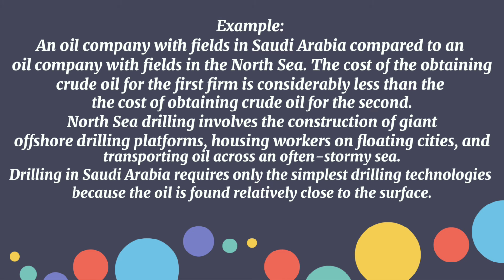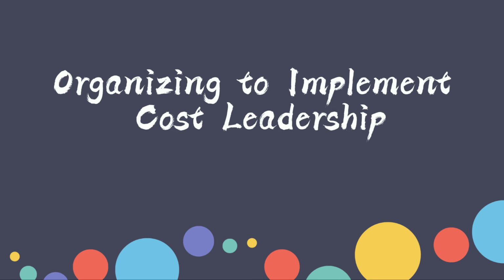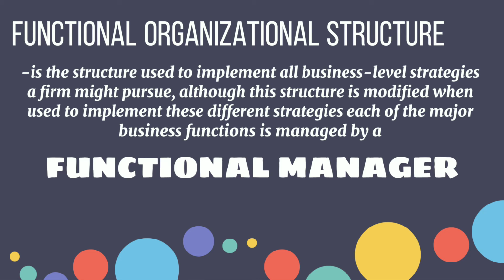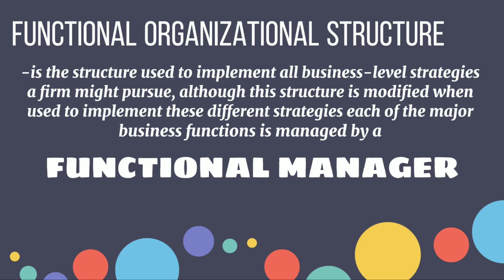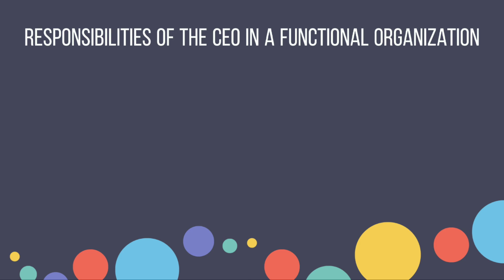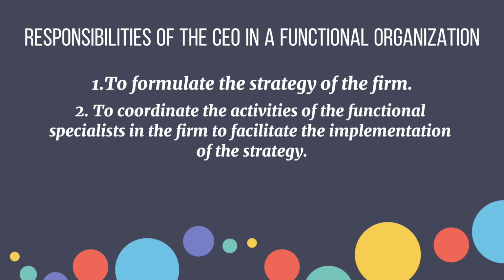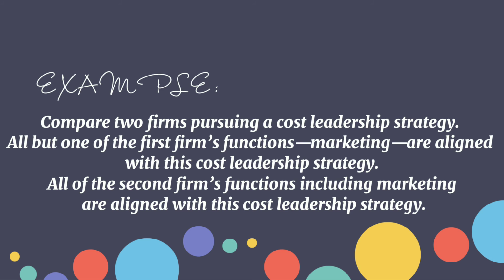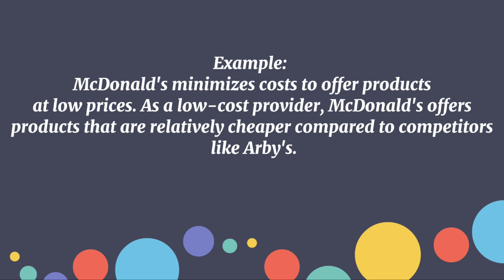September 20, 2021